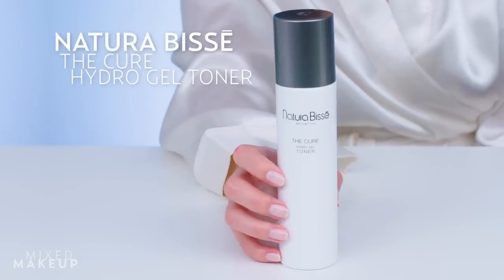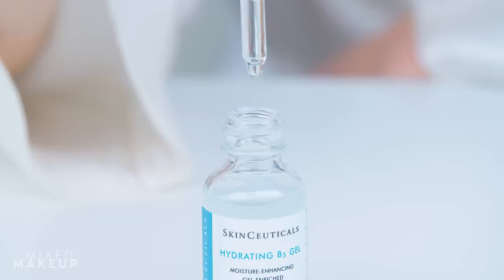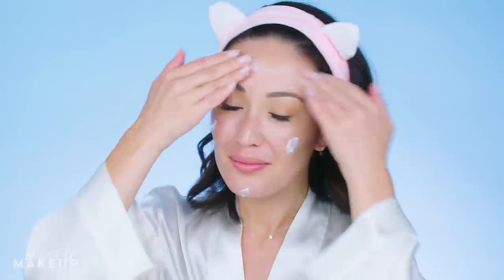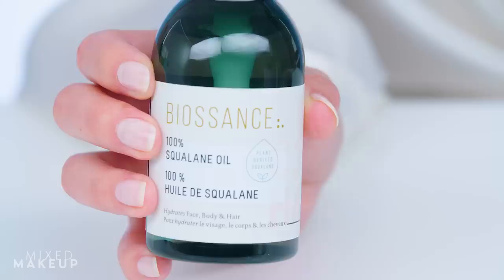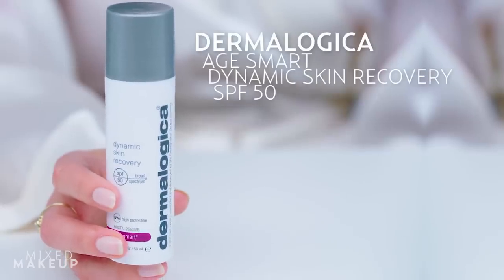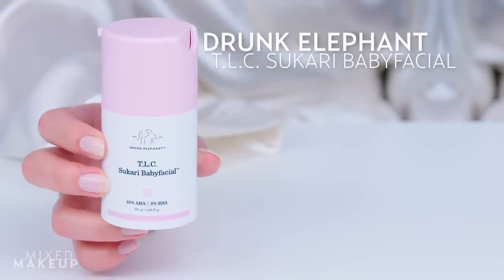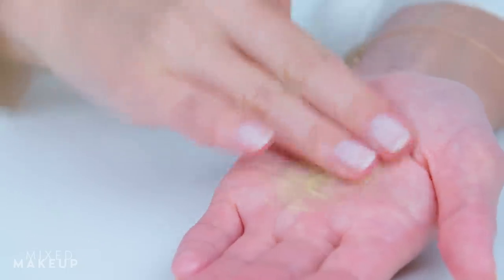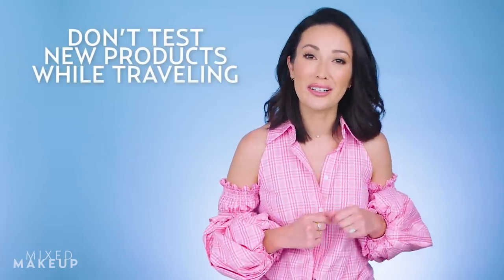My Travel Skincare Routine + What Not to Do on a Plane! | Beauty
I've seen so many people apply their travel skincare routines on the airplane, but it can actually do more harm than good! I explain why in this video, plus I share my favorite travel skincare routine and other tips to keep your skin looking flawless on vacation.